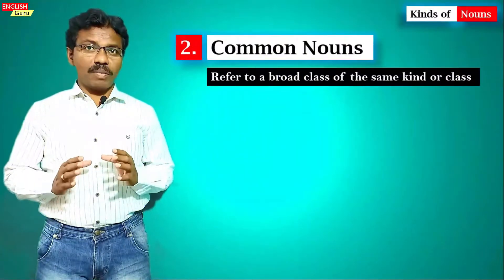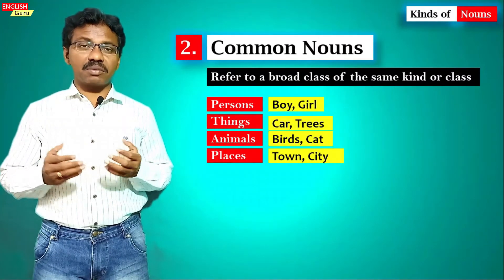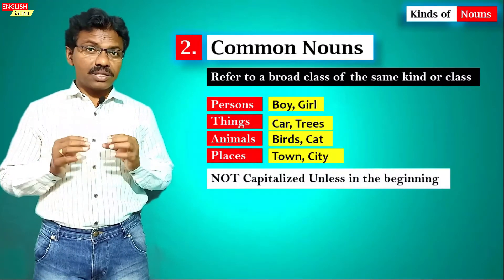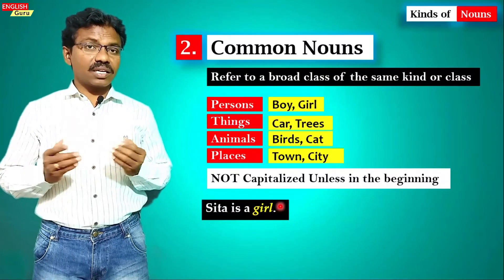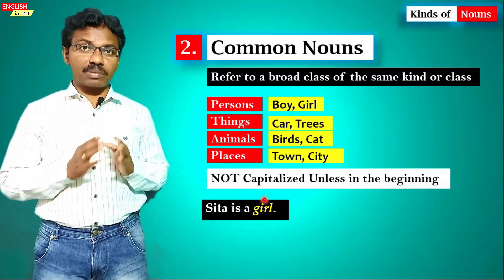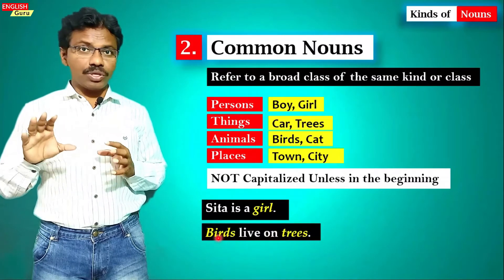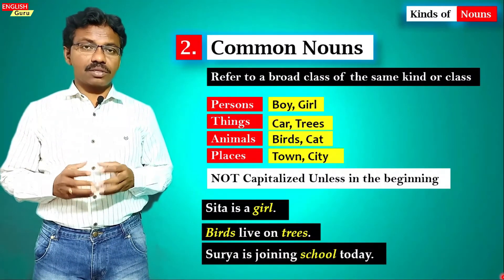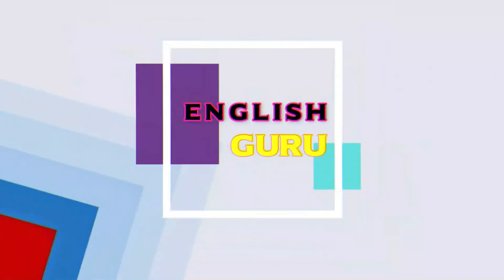Common Noun - Easy English Explanation